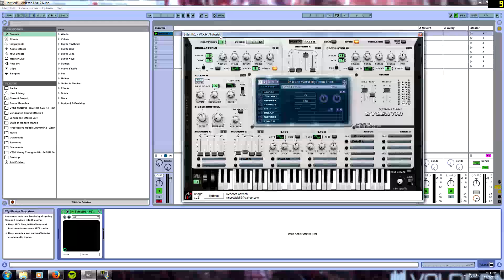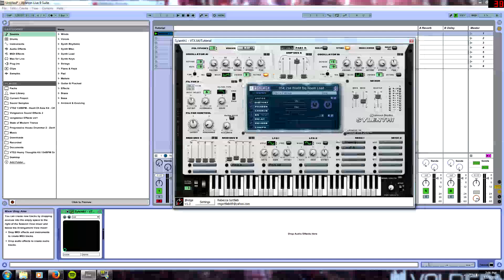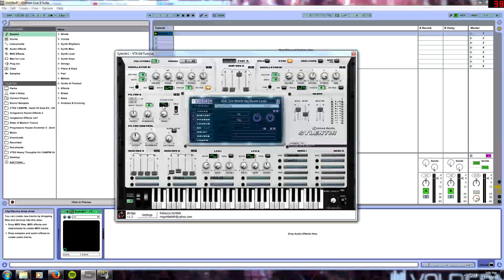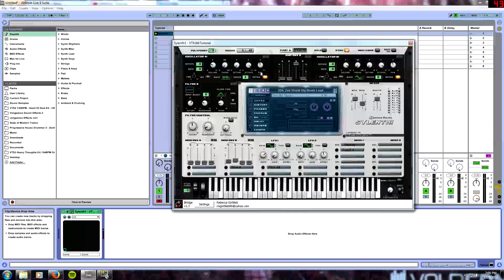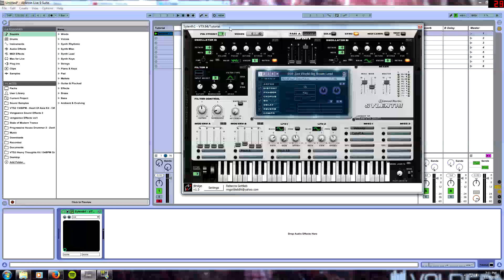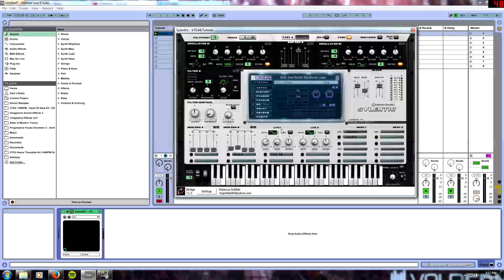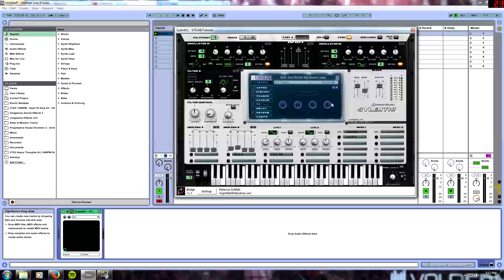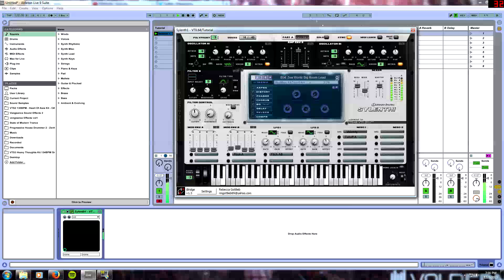Sound Design Episode 19 Creating a Square Big Room House Lead Like Tiesto, Dimitri Vegas Like Mike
Today we recreate a big room house lead  that sounds similar to Tiesto's Lead from Shocker from his Club Life Miami Album.

We will be using some pitch modulation that I have taught in some of my previous sound design episodes to create this amazing lead

Much Love Cheers